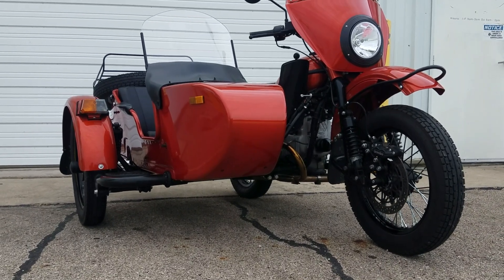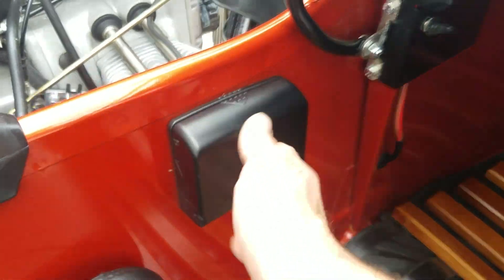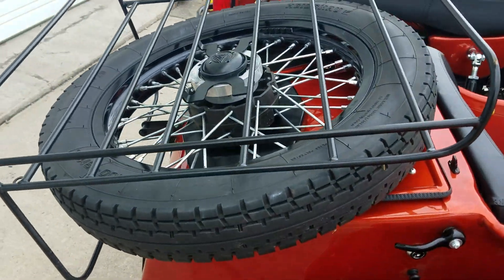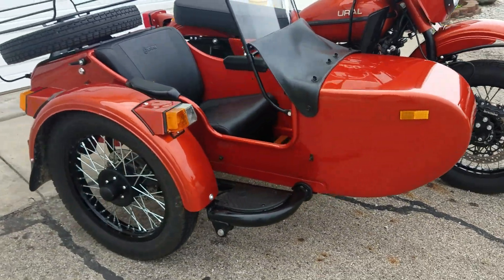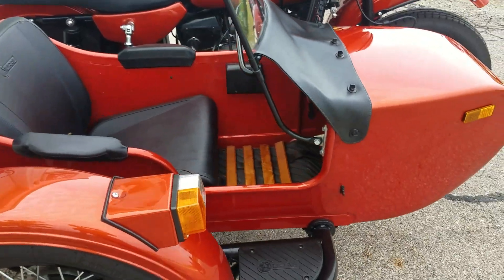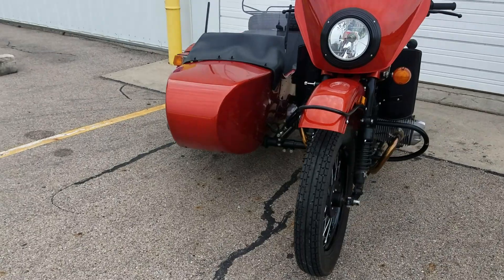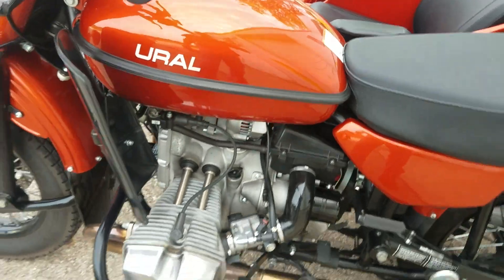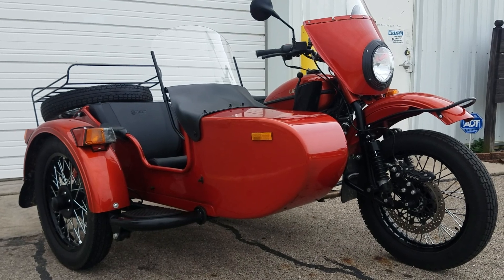2017 Ural cT 1WD